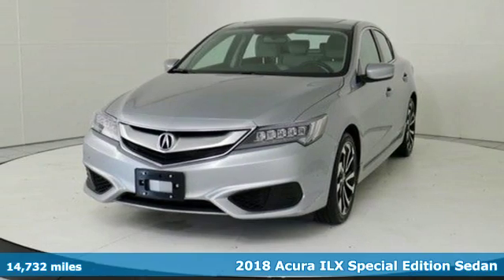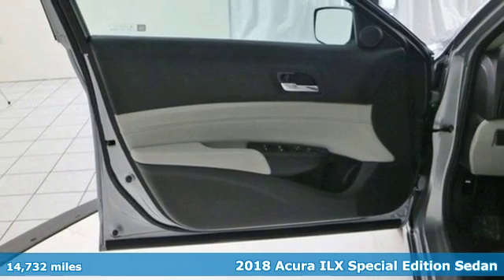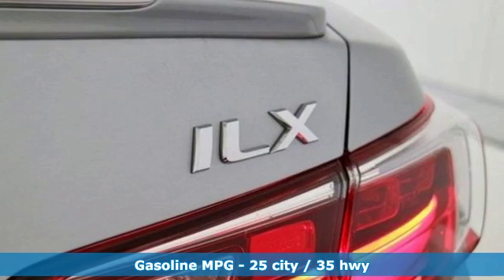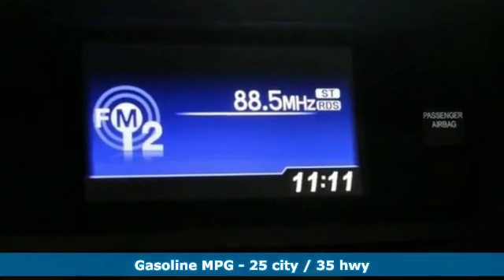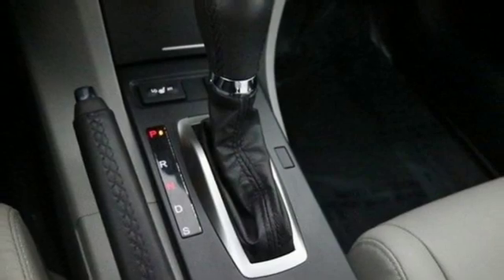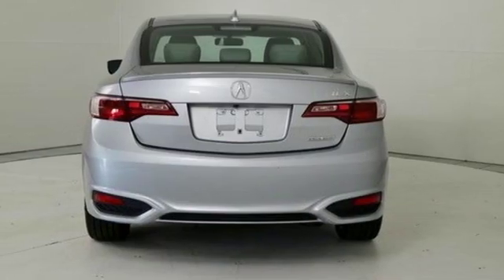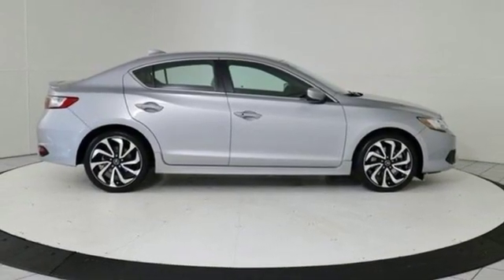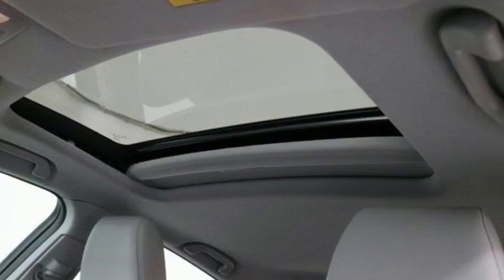Used 2018 Acura ILX Baltimore MD Washington DC, MD T00494A - SOLD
Year: 2018
Make: Acura
Model: ILX
Trim: Special Edition Sedan
Engine: 2.4L 4 Cylinder Engine
Transmission: AUTOMATIC
Color: Lunar Silver Metallic
Interior: Graystone
Mileage: 14732
Stock #: T00494A
VIN: 19UDE2F4XJA004725
CARFAX 1-Owner, ONLY 14,732 Miles! Special Edition trim. FUEL EFFICIENT 35 MPG Hwy/25 MPG City! Heated Seats, Moonroof, CD Player, Keyless Start, Dual Zone A/C, Bluetooth, Aluminum Wheels, Back-Up Camera, iPod/MP3 Input AND MORE! KEY FEATURES INCLUDE: Sunroof, Heated Driver Seat, Back-Up Camera, iPod/MP3 Input, Bluetooth, CD Player, Aluminum Wheels, Keyless Start, Dual Zone A/C, Heated Seats. Rear Spoiler, MP3 Player, Keyless Entry, Remote Trunk Release, Steering Wheel Controls. Acura Special Edition with Lunar Silver Metallic exterior and Graystone interior features a 4 Cylinder Engine with 201 HP at 6800 RPM*. PURCHASE WITH CONFIDENCE: CARFAX 1-Owner WHY BUY FROM US: Our mission is to expedite the process by putting you in control. We provide price and payment quotes that detail and clarify any/all fees - no surprises. Our goal is to create an efficient and enjoyable experience every time you visit our dealership, BMW of Silver Spring is your local area BMW destination. DISCLAIMER: *Your additional costs are sales tax, tag and title fees for the state in which the vehicle will be registered, any dealer-installed options (if applicable) and a $299 dealer processing fee (not required by law). Prices are subject to change, and prior sales are excluded from these offers. While every reasonable effort is made to ensure the accuracy of this information, we are not responsible for any errors or omissions contained on these pages. Please verify any information in question with the dealer. Every Loaner Vehicle Internet Price includes current applicable manufacturer rebates and incentives, but certain conditions apply to some of these offers. Those offers and conditions may require financing through BMW Financial Services.

Address:
3211 Automobile Boulevard